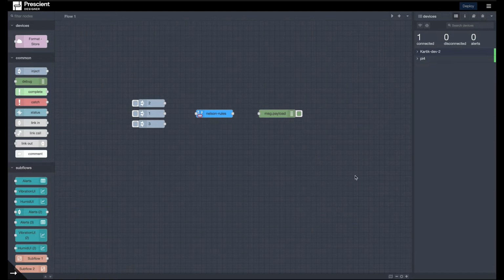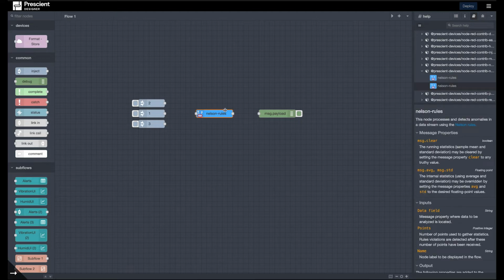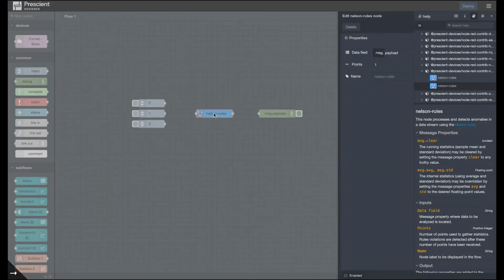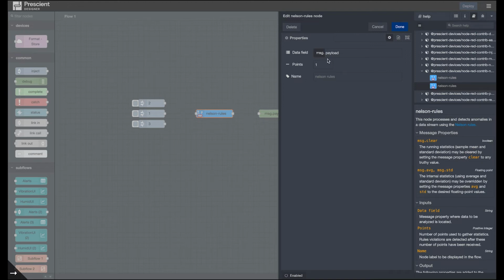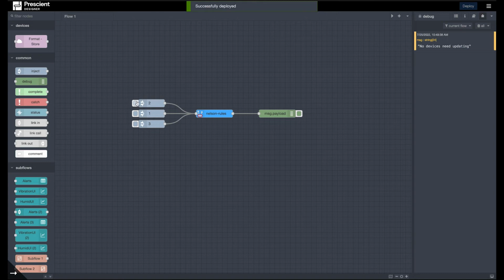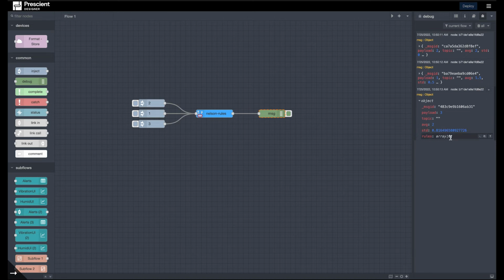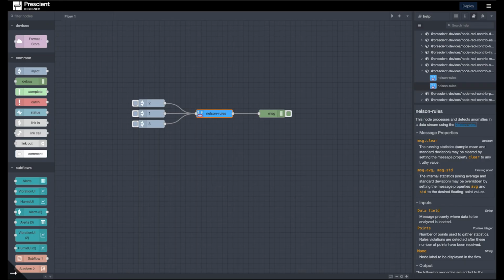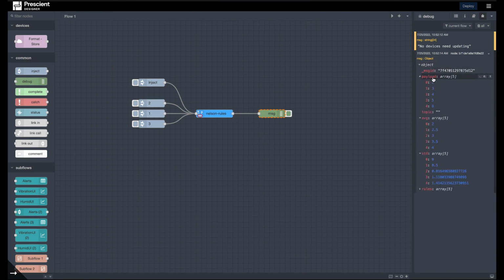Prescient: How to Use Nelson Rules in Prescient Designer | Custom Node | Anomaly Detection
In this tutorial, we will walk you through some ways to use the custom Nelson Rules node in Prescient Designer.